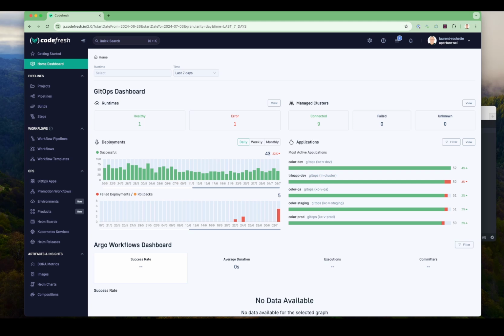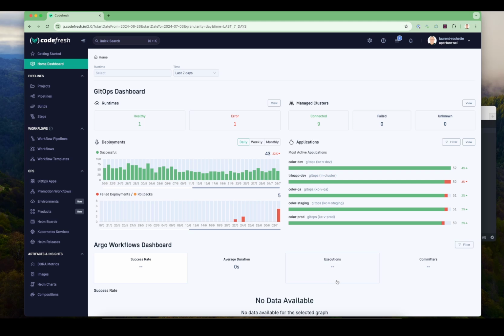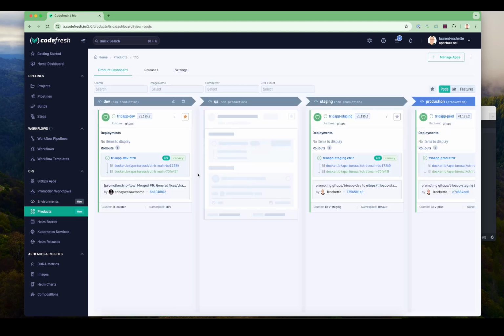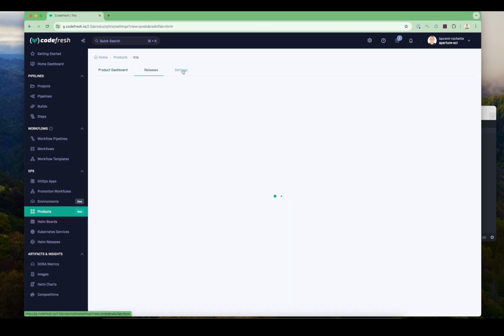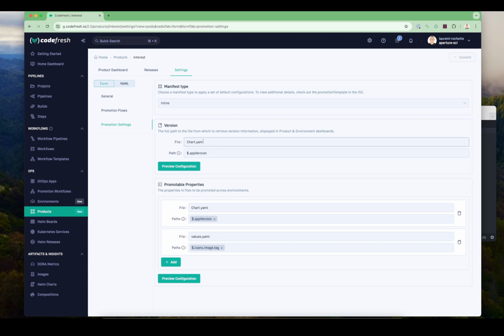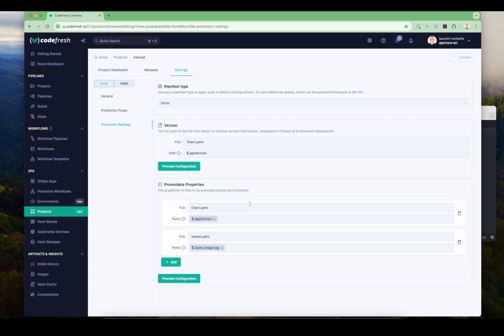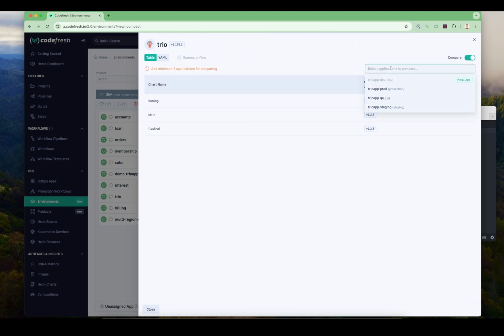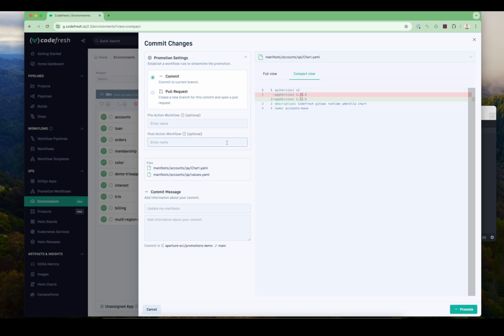Codefresh Chronicles: Products and Environments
In this video, Laurent shows off Products and Environments - enhanced visibility of your applications SDLC.

Keep following along in our series for more awesome Codefresh features!